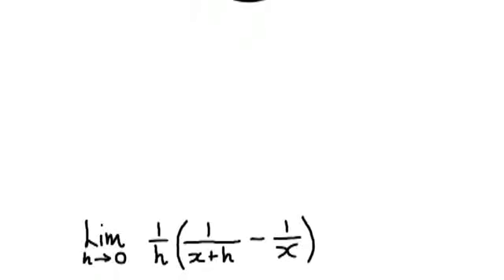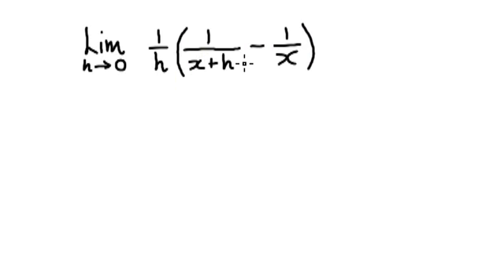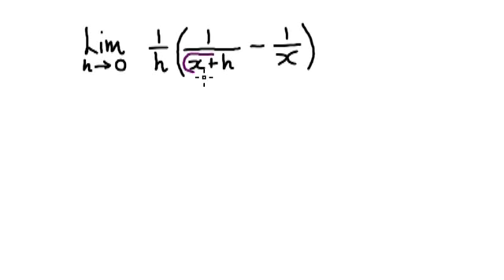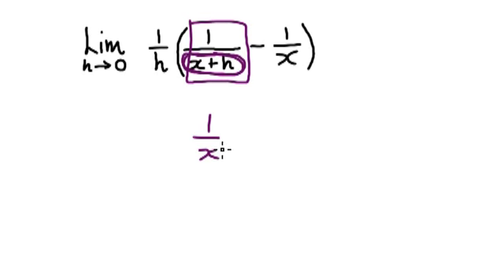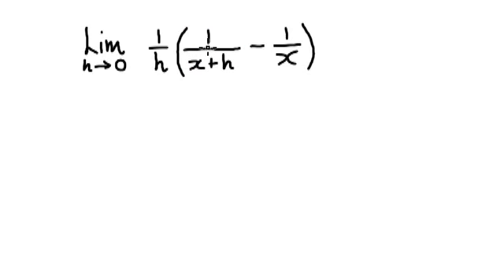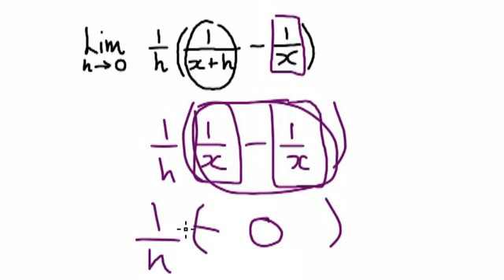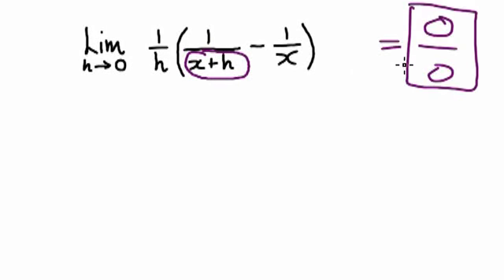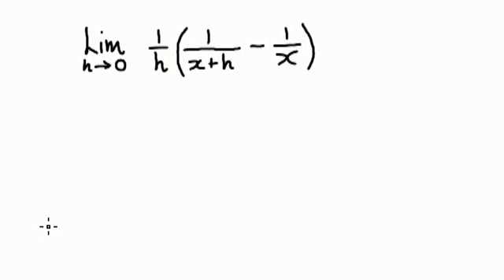Video 1126 - Finding the Limit of a Complicated Function - Practice 2